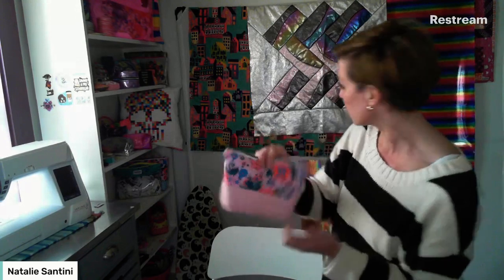Meet Natalie AKA Sew HungryHippie!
Vinyl fabrics expert and awesome maker Natalie, aka Sew HungryHippie, joined us for a Q&A chat about her bagmaking journey, as well as offering some tips and advice on working with vinyl fabrics!

If you have a question that we didn't cover, please do let us know - or pop over to Natalie's YouTube channel @SewHungryHippie!

This video originally streamed live in the Sewing Patterns by Mrs H Facebook group on Thursday 15th April 2021 as part of The Big Bagineer Bonanza.

Buy Sew HungryHippie vinyl fabric here in the UK at Sew Hot

About Sewing Patterns by Mrs H:
Mrs H is a bag sewing pattern designer based in the UK with a wide range of sewing patterns focused around teaching core bag making skills. In 2020, Mrs H released her first book - The Complete Bag Making Masterclass - a reference guide to modern bag making techniques. Sewing Patterns by Mrs H hosts regular bag making retreats (virtual only at present), and also runs a PDF sewing pattern subscription club - The Bag of the Month Club.